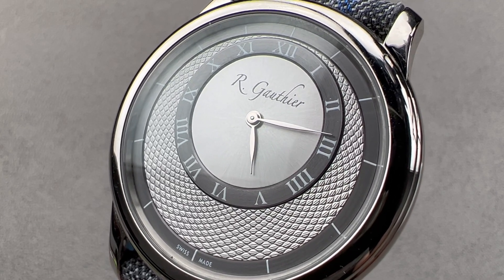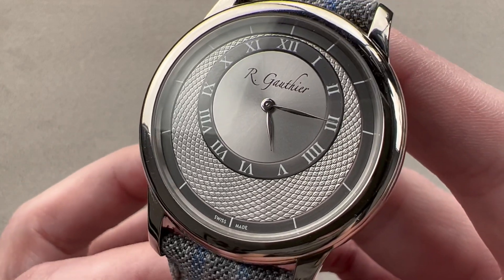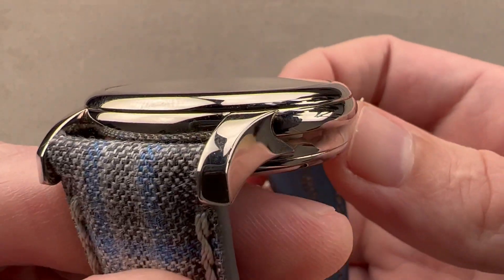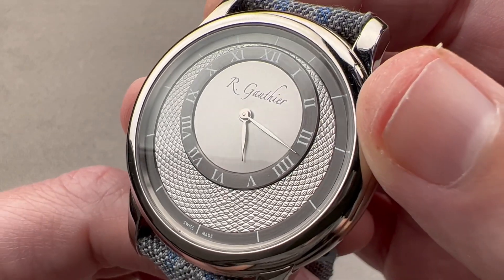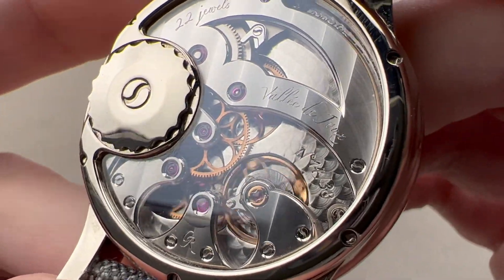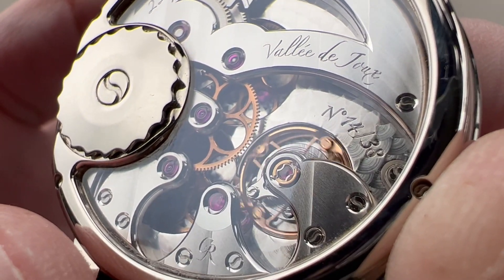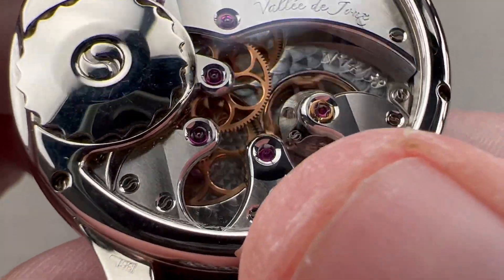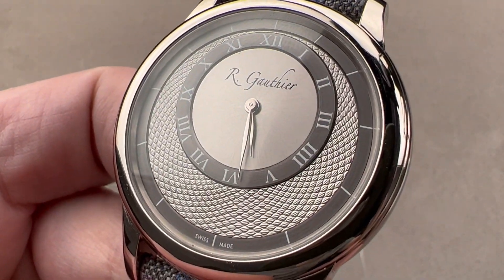Romain Gauthier Prestige HM MON00001 Romain Gauthier Watch Review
SKU: 4789541

The Romain Gauthier Prestige HM MON00001 is encased in 41mm of 18k white gold surrounding a silver and grey dial on a plaid cashmere strap. Features of this Romain Gauthier Prestige HM include hours and minutes.

For complete details, watch the full Romain Gauthier Prestige HM review.